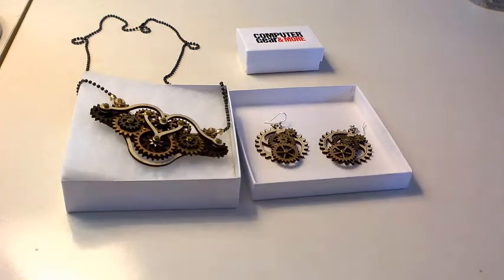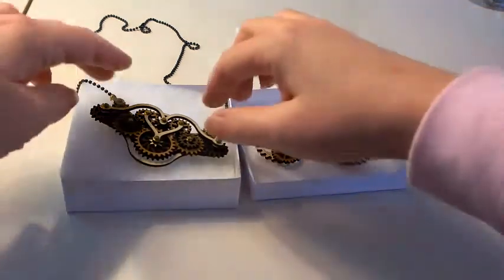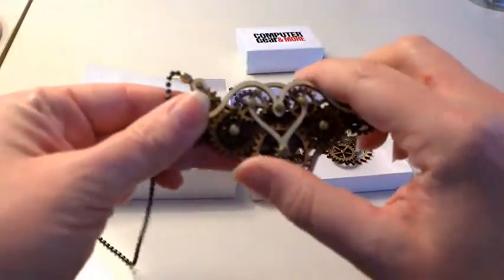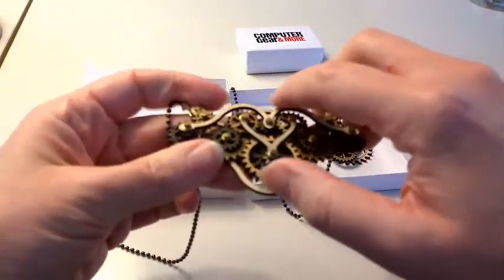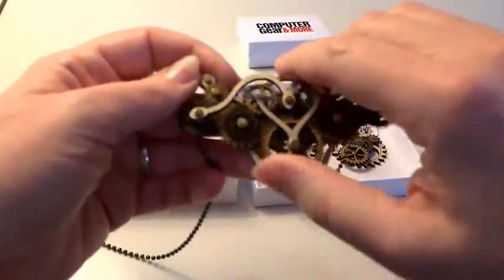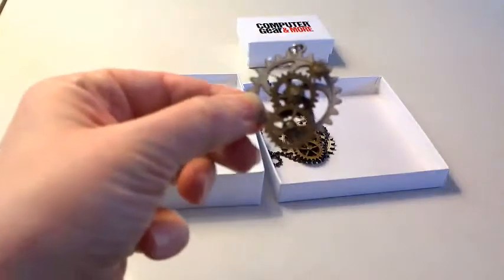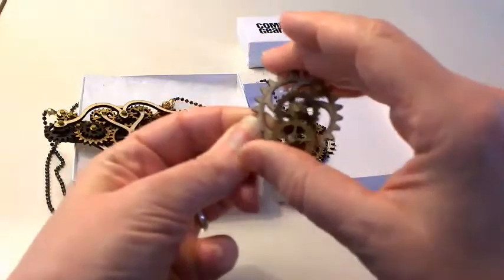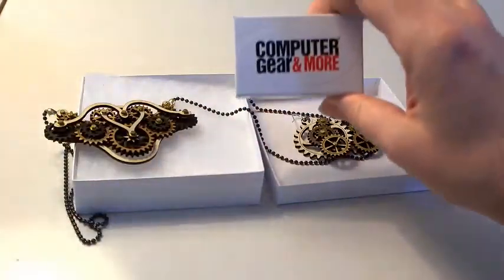Kinetic Gear earrings and necklace in action